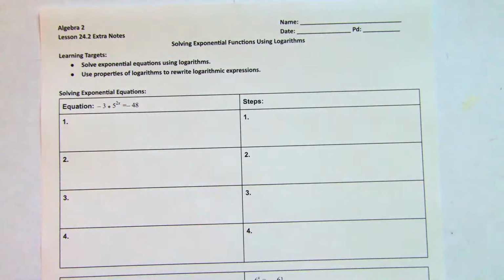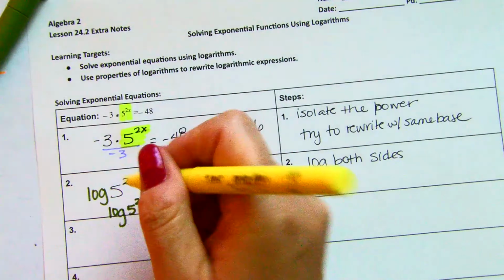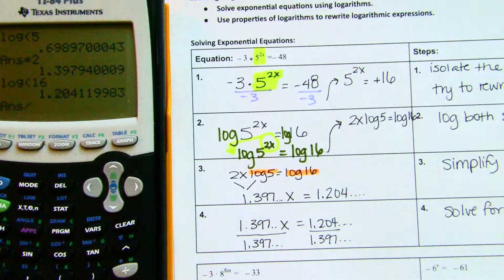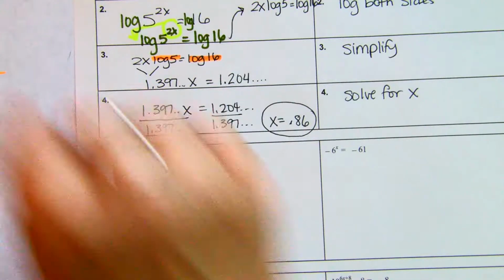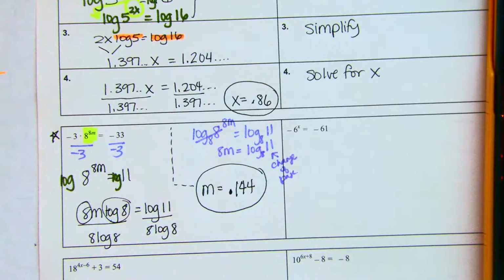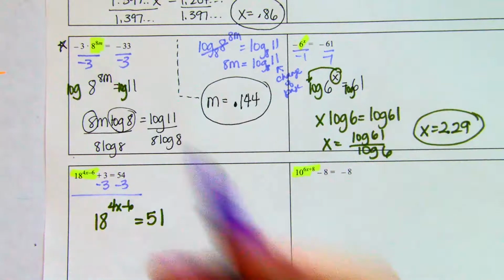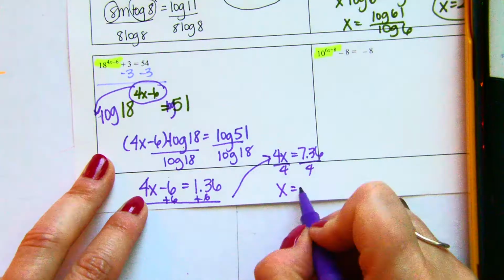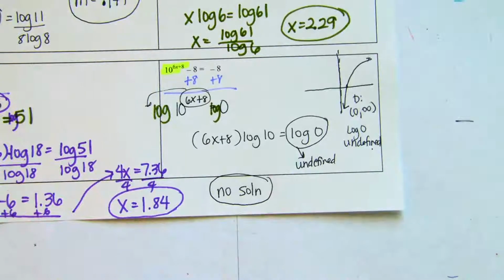Solving exponential equations with logs day 2